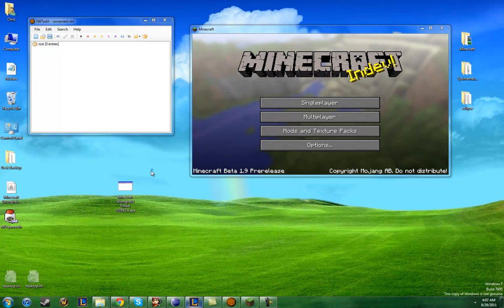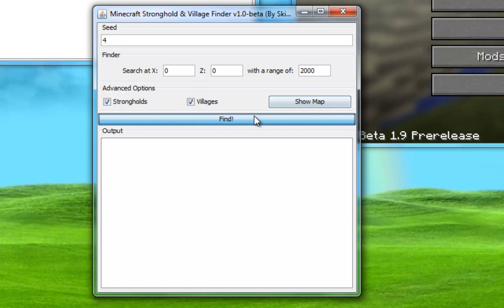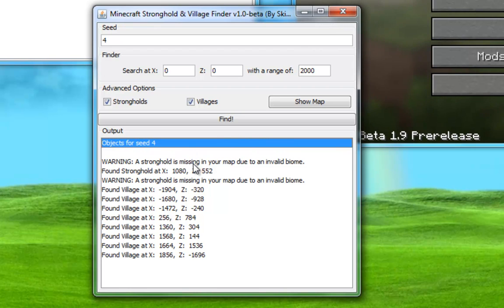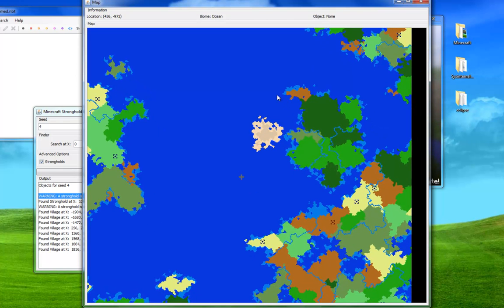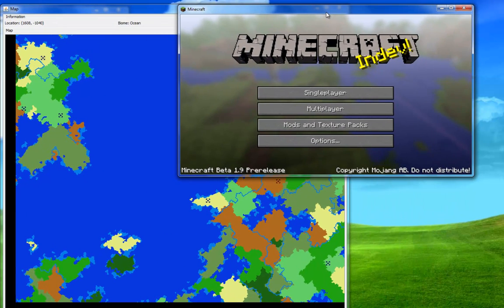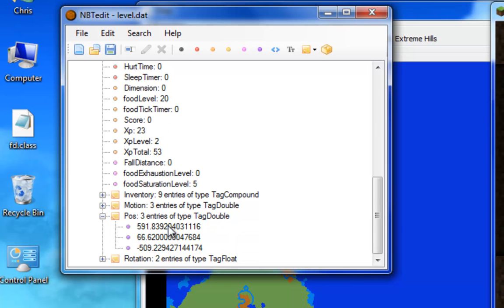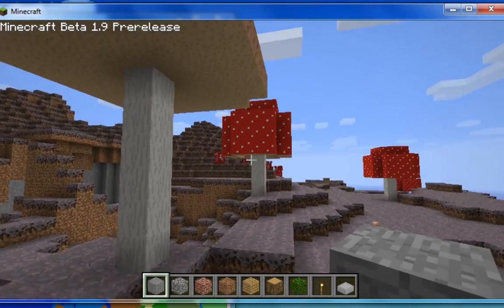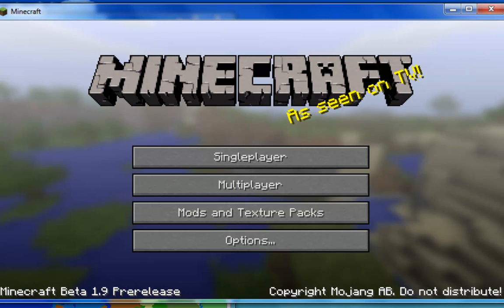[Tutorial] Minecraft Stronghold And Village Finder [v1.0-beta] (Works with 1.9pre)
This is the beta for my new minecraft stronghold and village finder. I'm still working out some of the bugs, so try it out and tell me what you think!